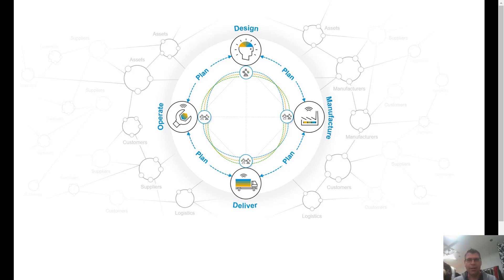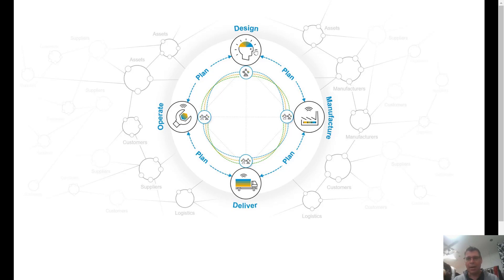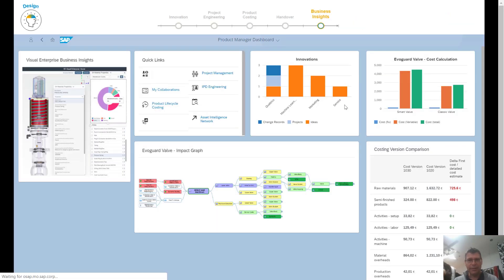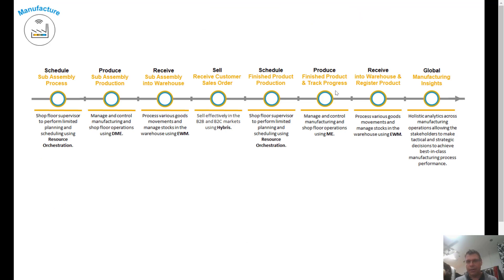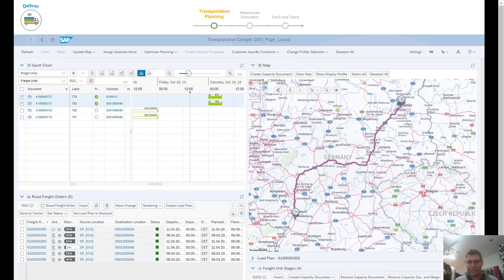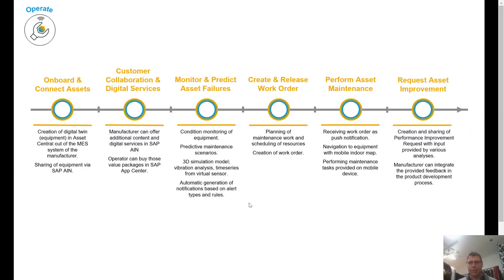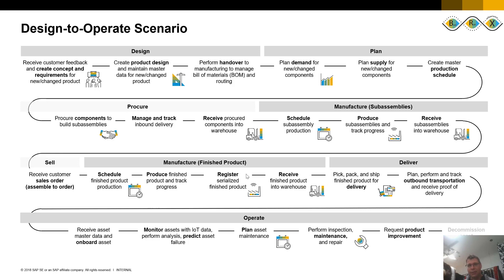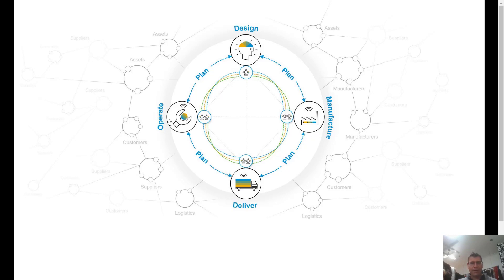Design to Operate - End to End Capabilities in SAP Supply Chain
A brief overview of the full end to end capabilities in SAP Solutions for full Supply Chain Planning and Operations and Maintenance.